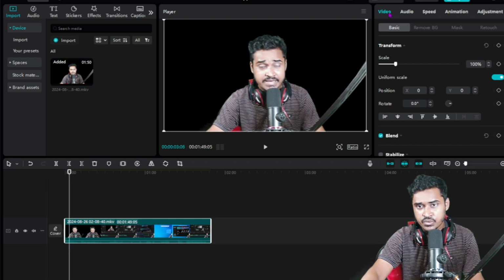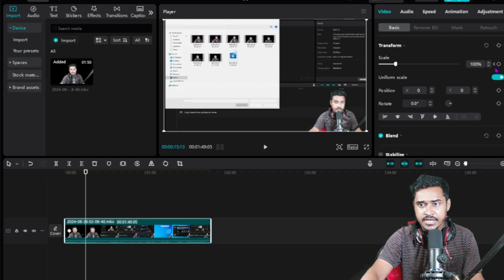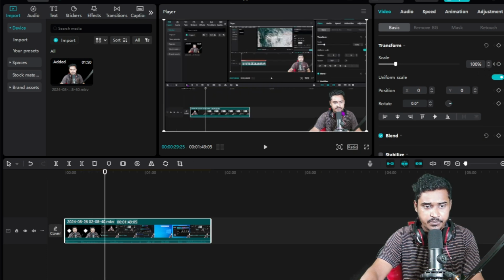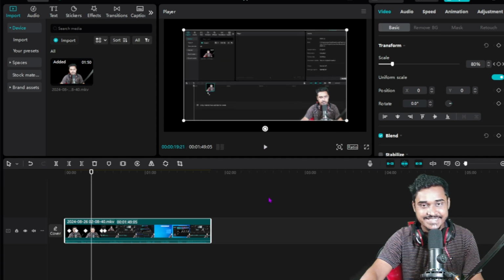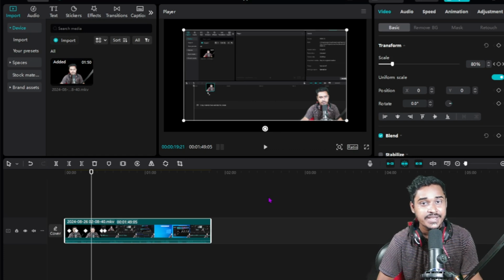How to Zoom in capcut pc (Easy method) - capcut pc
Hello, In this video I will show you, How to Zoom in capcut pc (Easy method) - capcut pc